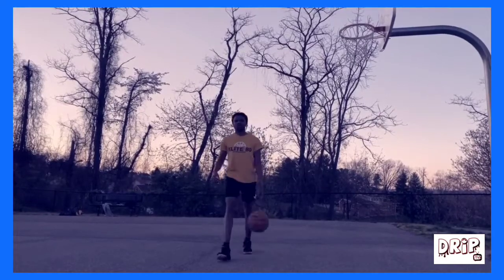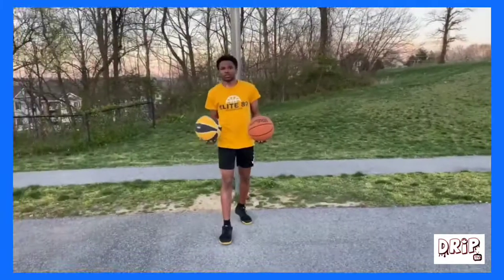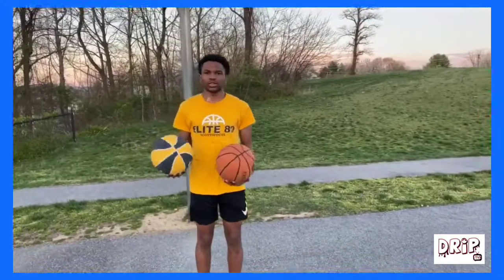StayActive : 🏀 Workout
Here's Jamar with some tips on how to keep your skills sharp during the Quarantine.

Edited By: Jamar B.
3️⃣❎ | DRIPTV757 | 👀💧📺